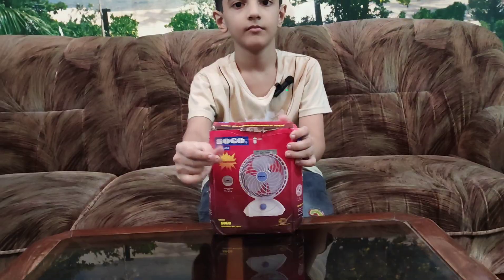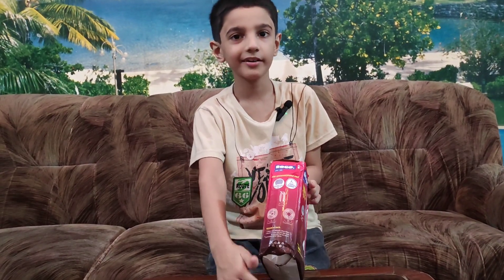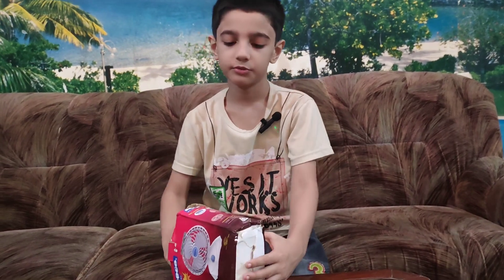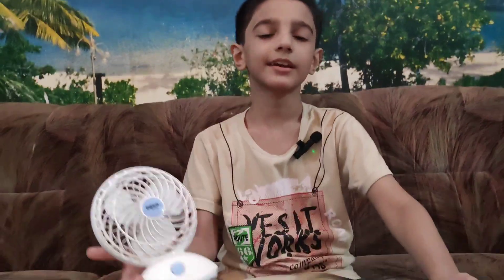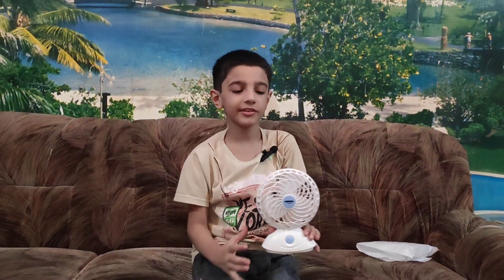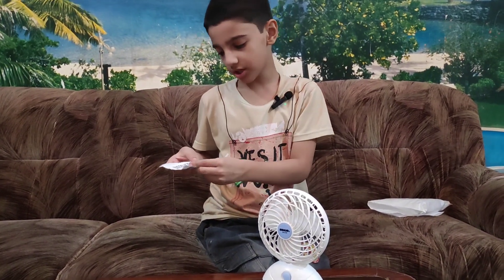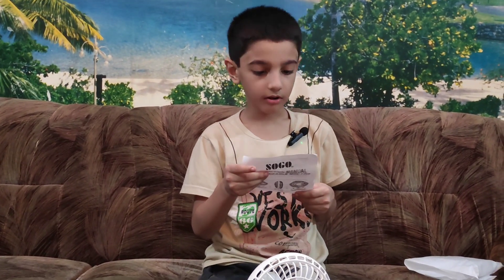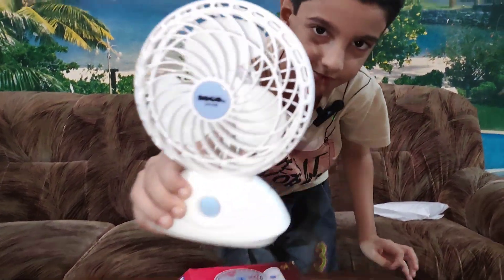Sogo mini rechargeable fan | Rechargeable with a mobile phone charger ! Unboxing and Review by SMBC